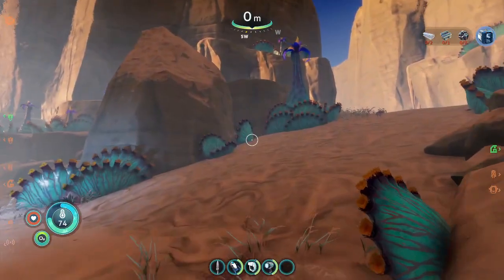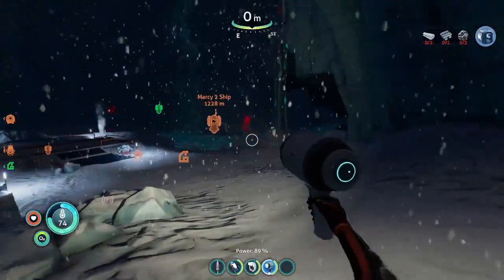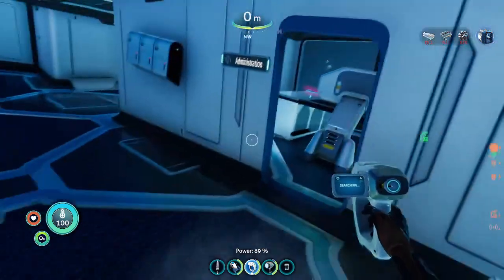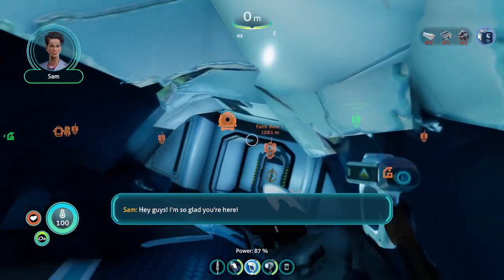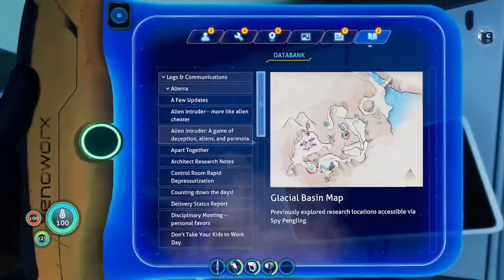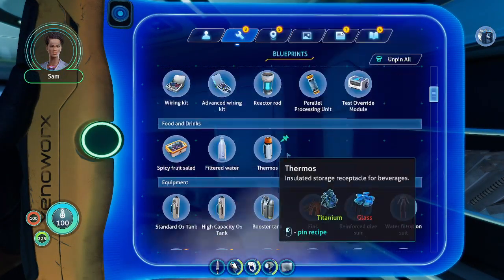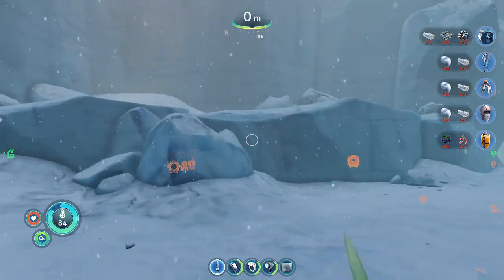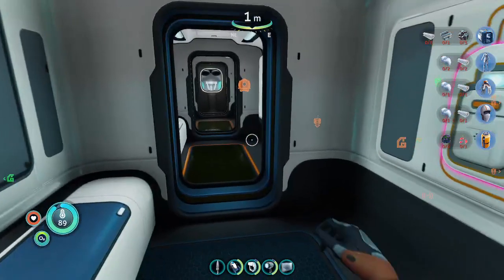[Subnautica Below Zero] Full Walkthrough Gameplay Ice & The Fur Part 10